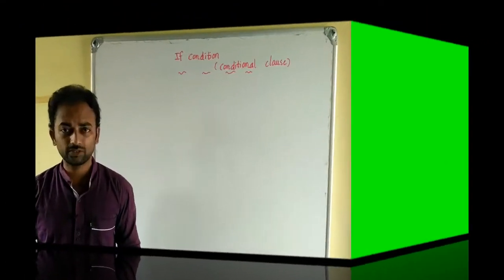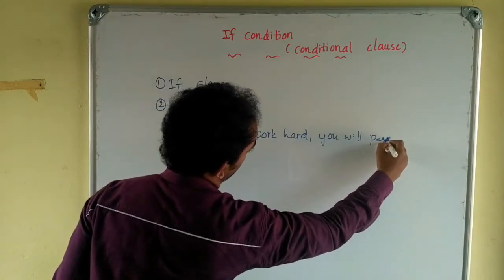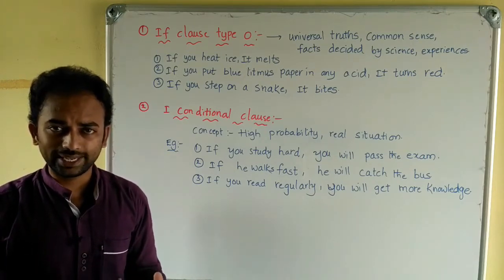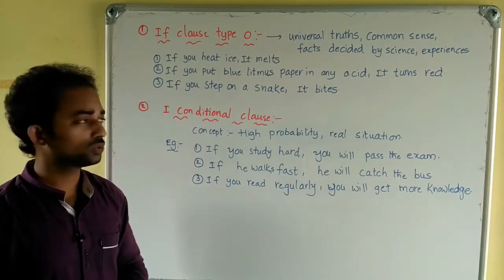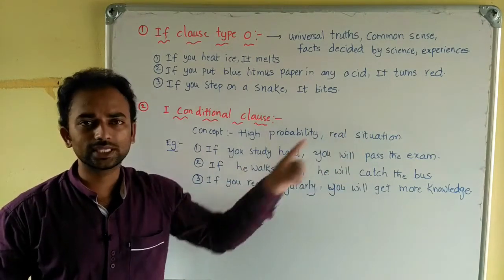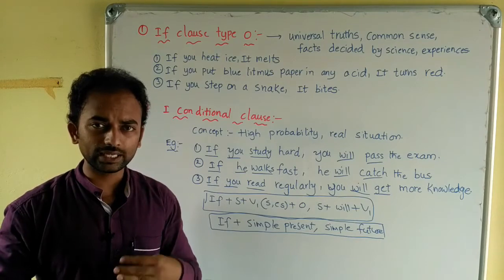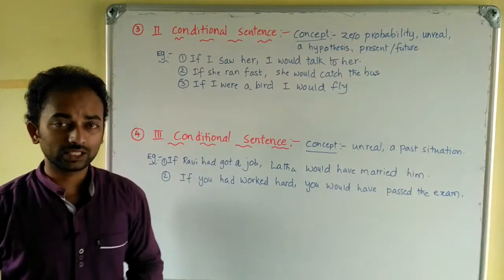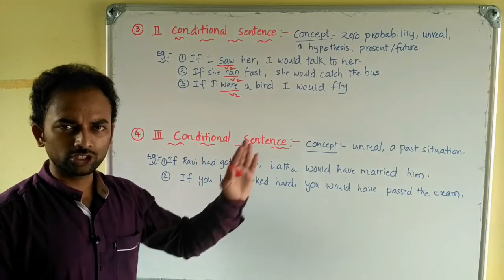If clause (or) Conditional clause అంటే ఏమిటి ? అవి ఎన్ని రకాలు?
there are two clauses in If -condition.
1) If -clause :- It doesn't give the complete meaning.
2) Main clause ;- It gives the complete meaning
We have 4 types in conditional clause.
(1) If -clause type '0" :-
   concept :- universal truths ,common sense,facts decided by the science, experiences.

 Eg :- 1) If you heat ice, it melts.
          2) If you put blue litmus paper in any acid,it turns red.
          3) If you step on a snake ,it bites.
(2) I conditional sentence :-
           concept :- high probability ,real situation.

structure :- If+s+v(s,es)+o,s+will+V1
                     if +simple present, simple future.

     Eg:-  1) If you study hard , you will pass the exam.
              2) If he walks fast , he will catch the bus.
              3) If you read regularly , you will get more knowledge.
(3) II Conditional sentence :-
    concept :- Zero probability ,unreal,O hypothesis,present \future.

 structure :- If + S+V2+O,S+would +V1
                      If+simple past,S +would +V1

     Eg:- 1) If i saw her ,I would talk to her
             2) If she ran fast ,she would catch  the bus.
(4) III Conditional sentence :-
     concept :- Un real ,a past situation
   Structure :- If +had +V3+O, S+would have +V3
                         If +past perfect ,S+would have +V3

     Eg :- 1) If Ravi had got a job , Latha would have married him.
              2) If you had worked hard , you would have passed the exam.